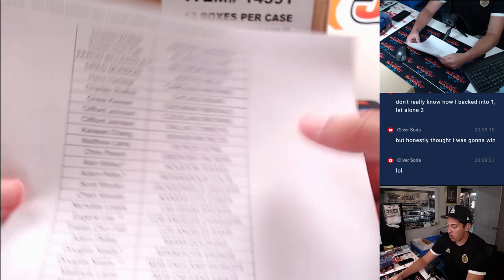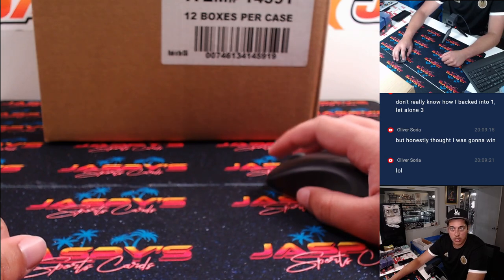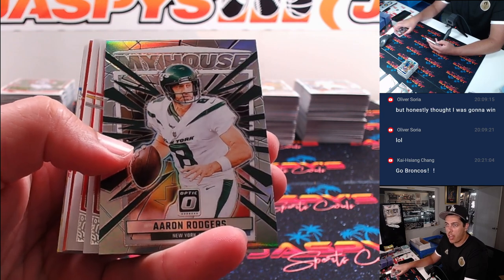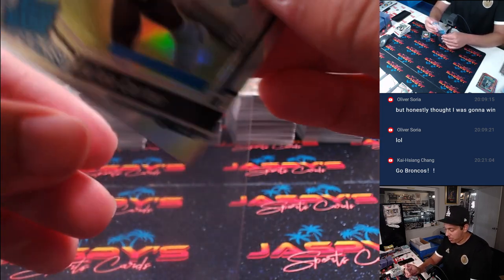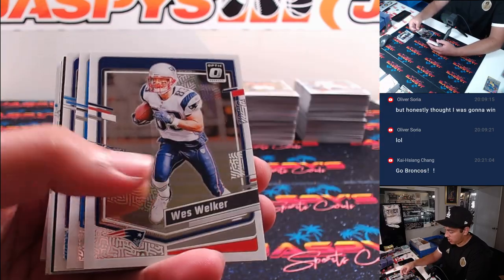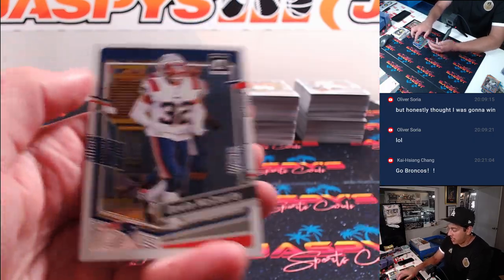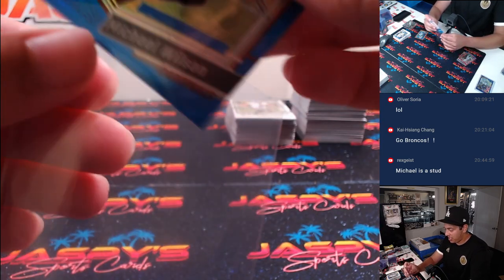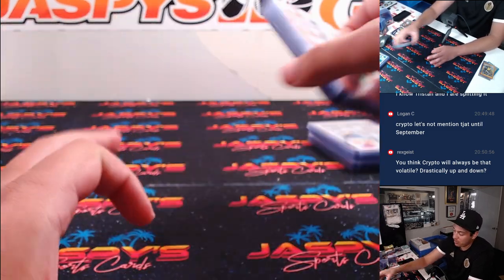Sat. 8/3/24 - 2023 Panini Donruss Optic Football Hobby 6-Box 1/2 Case Break #3 *PYT*